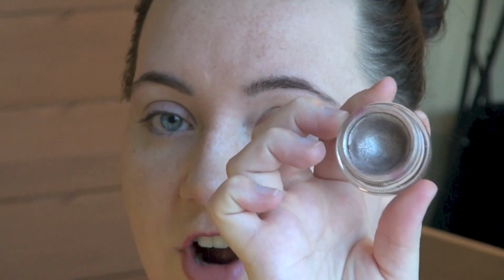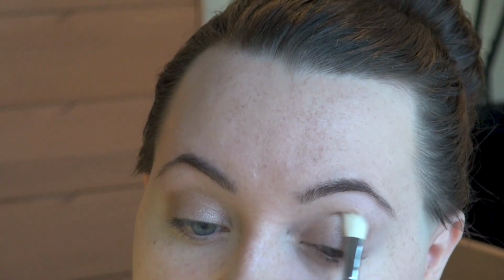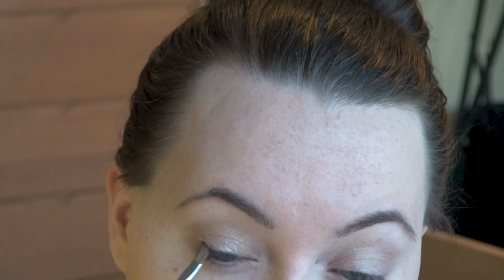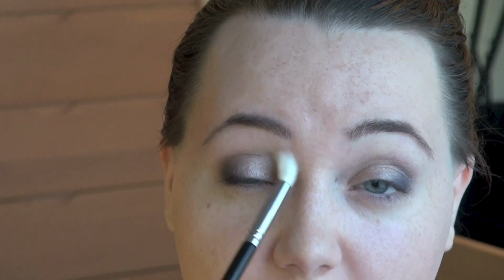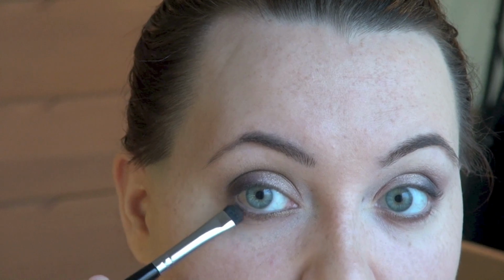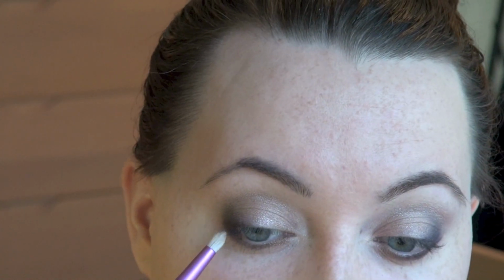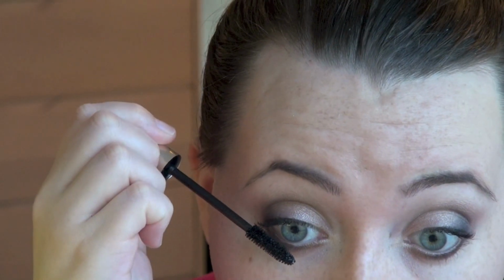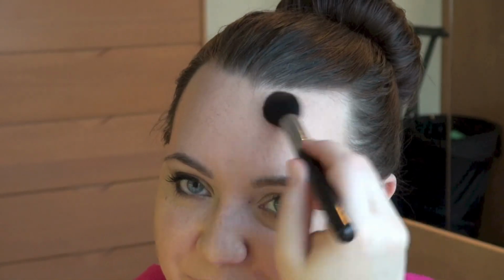Jennifer Lawrence Oscars Inspired Makeup Tutorial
Makeup Used:
Revlon Colorstay Foundation in 200 Nude
Maybelline Instant Age Rewind Eraser for Dark Circles
Revlon Brow Fantasy Brow Gel in Brunette
theBalm Put a Lid on It Eye Primer
MAC Morning Frost Paint Pot (limited edition)
NAKED2 Palette: Suspect, Verve, Snakebite, Foxy, Bootycall
MAC Eyeshadow: Graphology
Urban Decay Whiskey Eyeliner
MAC Fluidline Gel Eyeliner in Blacktrack
L'Oreal Voluminous Full Definition Mascara in Blackest Black
Ardell110 Lashes
NYC Sunny Bronzer
E.L.F. Tickled Pink Blush
Revlon Lip Butter - Peach Parfait
Buxom Lip Gloss - Bunny